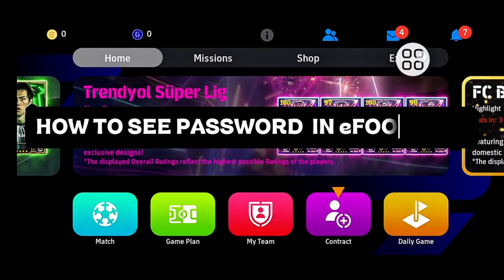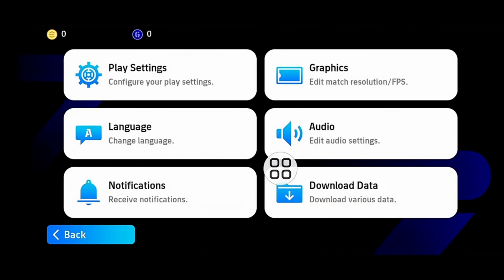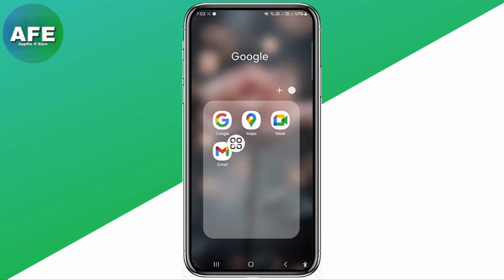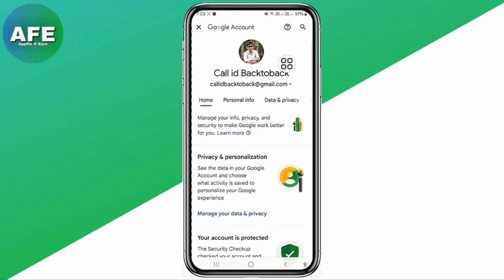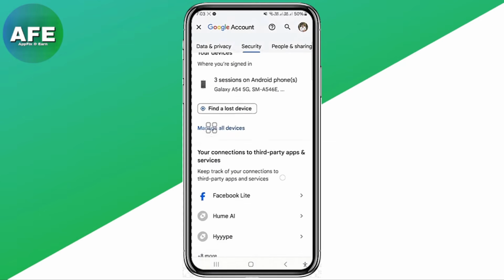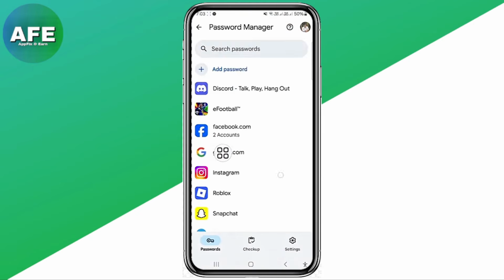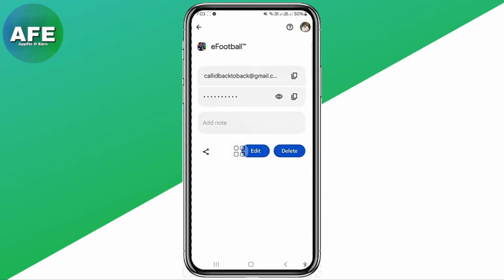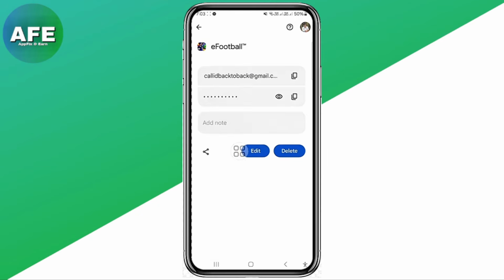How To See Your efootball Password if You Forgot it (2026) | See Konami ID Password -eFootball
🔐 **LostYour eFootball Password? No Problem!** 🔐 In this video, we’re sharing the ultimate guide for recovering your Konami ID password for eFootball 2026! 💥 Whether you’ve forgotten your credentials or are just having trouble accessing your account, we’ve got you covered with step-by-step instructions and tips. Don’t let password woes keep you from the pitch! ⚽️

💪 We’ll walk you through the recovery process, ensuring a smooth return to your favorite game.

🤷‍♂️ Other Related Queries :

how to see konami password if you forgot,
how to see e football password 2026,
see your e football password,
how to see e football password,
see e football password,
see your konami password 2026,
e football password,
how to see konami password 2026,
view your konami password 2026,
see your konami password,
how to see konami password,
view your konami password,
how to view konami password,
konami password,
google files safe folder password reset,
football manager,